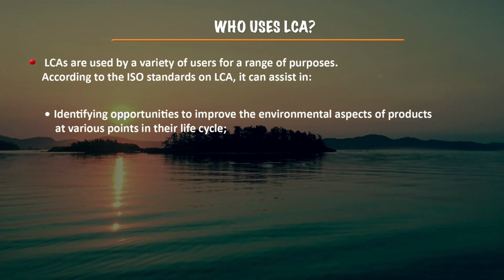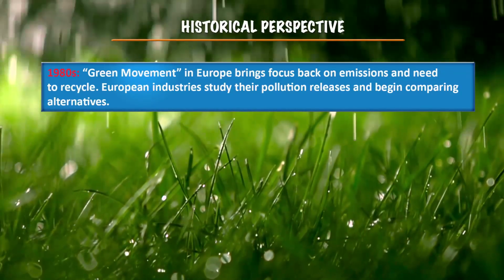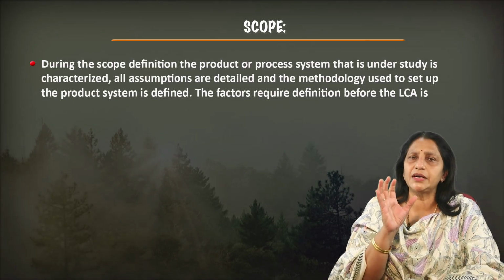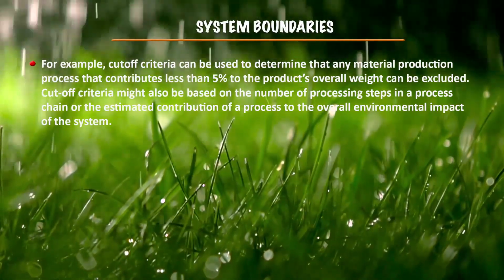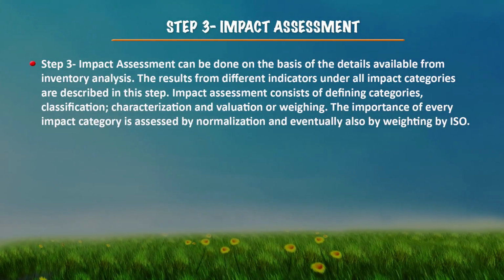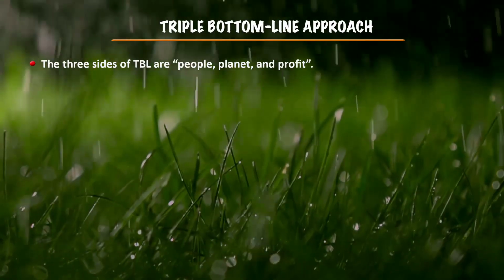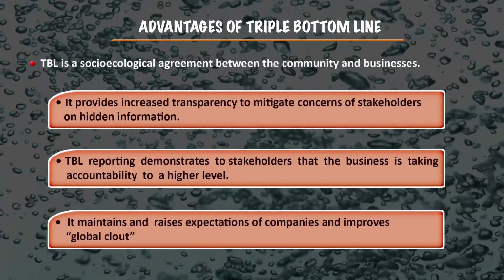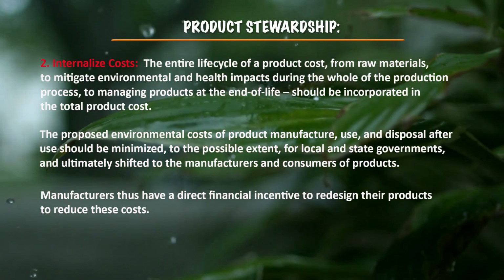Life Cycle Assessments (LCA)